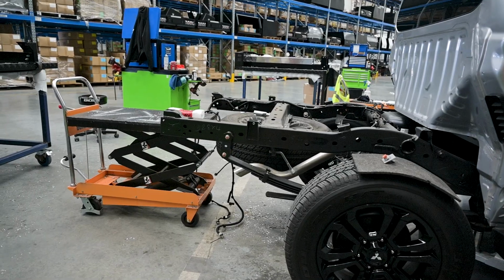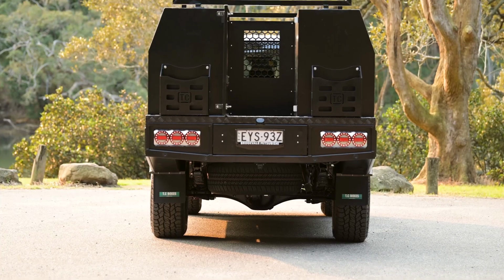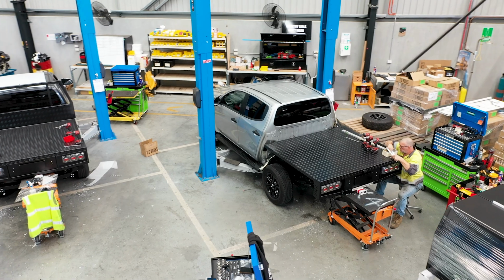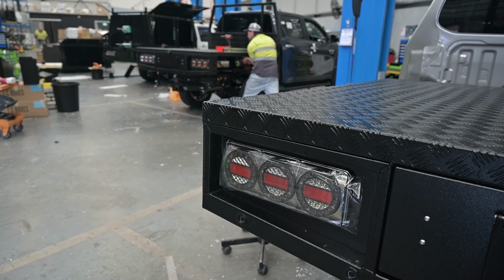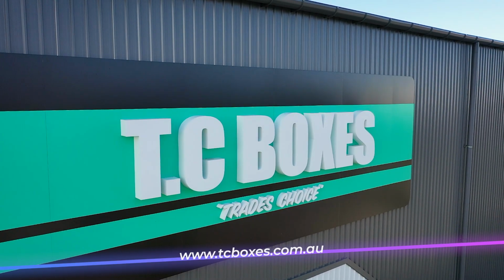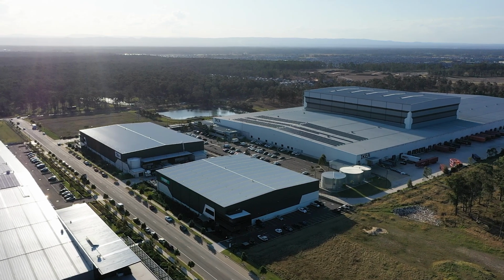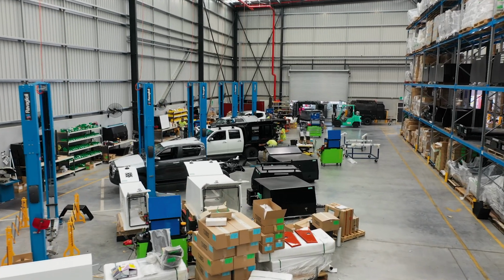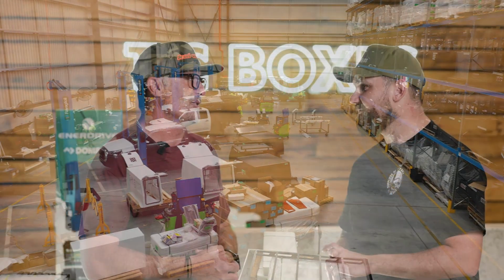Triton Tradie ute build: TC Boxes tray and toolbox installed | 4X4 Australia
As we start to transform our showroom stock Mitsubishi Triton into the ultimate tradie work ute, our first stop is the renowned tray and toolbox specialists at TC Boxes.

Its aluminium powdercoated toolboxes, dog boxes and gullwing canopies have become synonymous with craftsmanship and functionality.

4X4 Australia has been the off-road enthusiast’s bible since 1979, bringing its dedicated readers the most reliable 4x4 reviews, outdoor recreation product evaluations, and off-the beaten track destinations and expeditions.